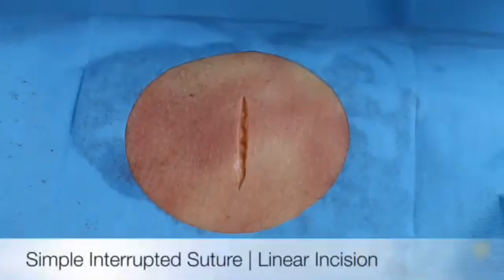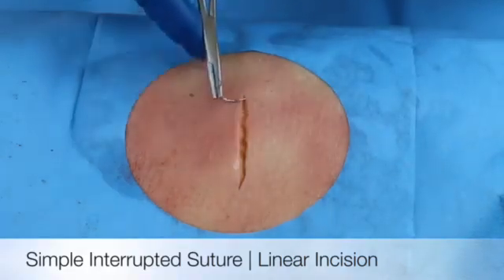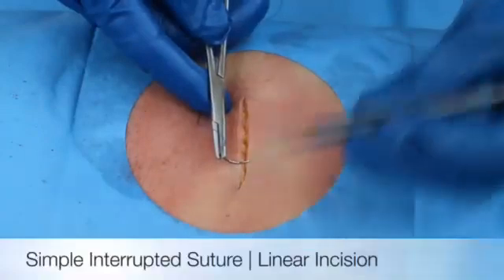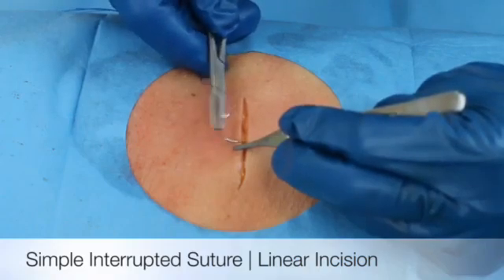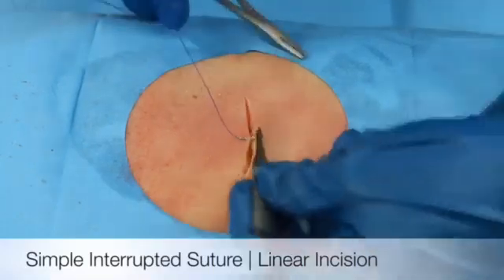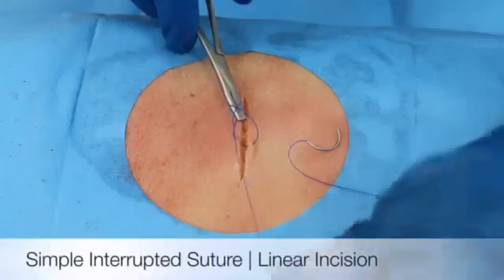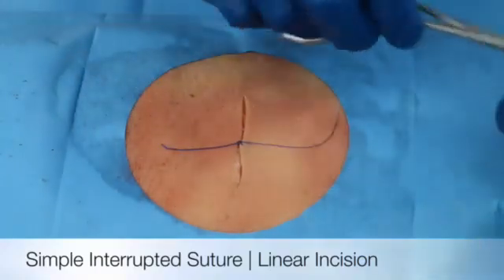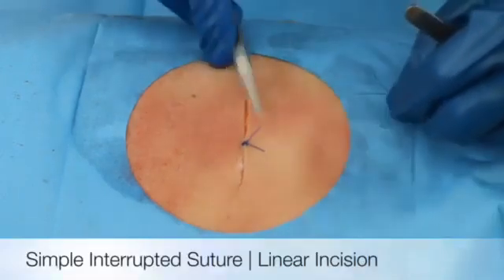Simple Interrupted Suture | Linear Incision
Simple interrupted suturing is the most basic and most important of the suturing techniques.  Here is a short demo video, meant for the beginning/infrequent practitioner to review prior to suturing a laceration. The demonstration is performed on a linear incision.